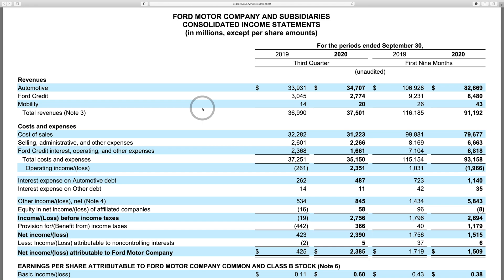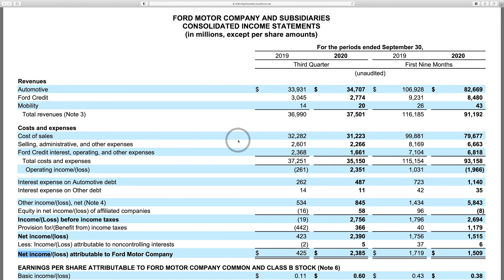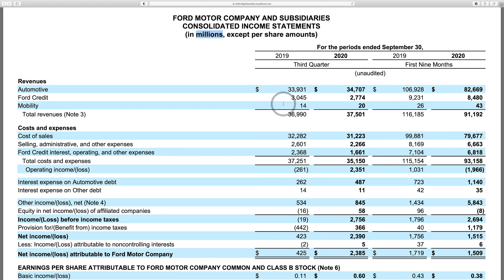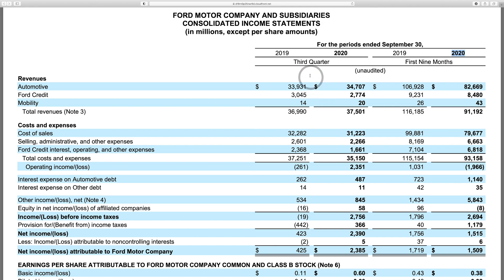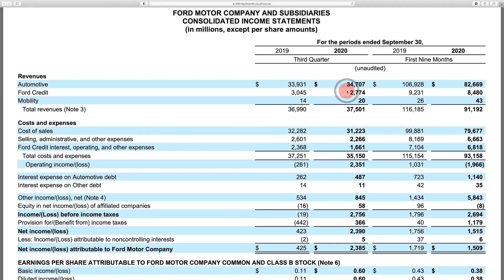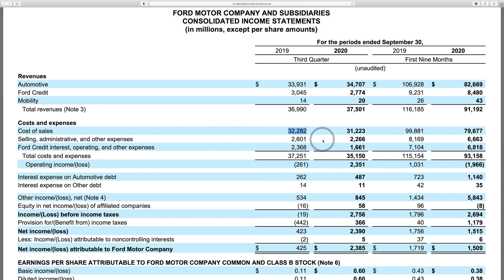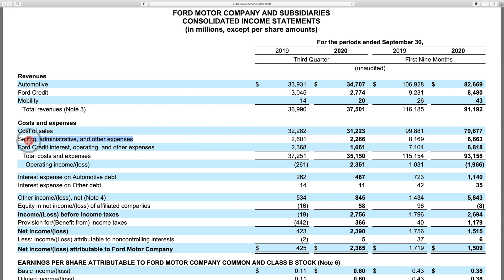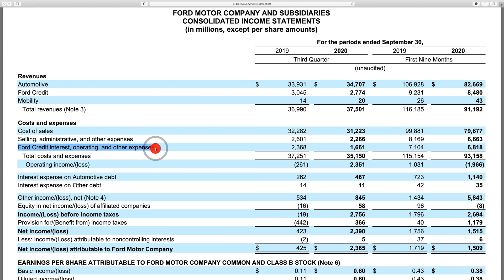How To Analyze an Income Statement (Profit & Loss Statement) | Beginning Stock Investing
On today's video we learn how to analyze a Statement of Operations, Consolidated Income Statement - otherwise known as a Profit & Loss statement. In this example we use Ford Motor Company (Ticker Symbol F). We discuss how to analyze if revenue/sales are increasing or decreasing. We analyze how costs are calculated. The importance of operating income versus net income is discussed. After watching this video, you should have a better understanding how to analyze a stocks profit and loss in a given period.

Here is the Ford profit/loss statement we use in the video (page 2)